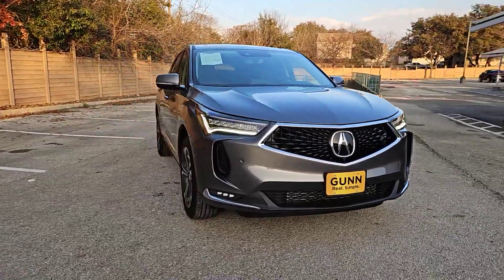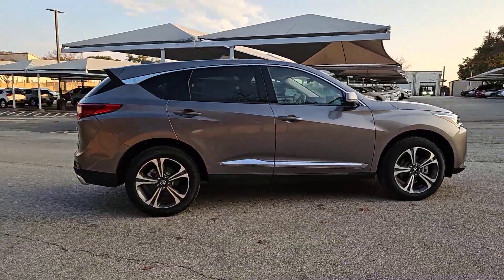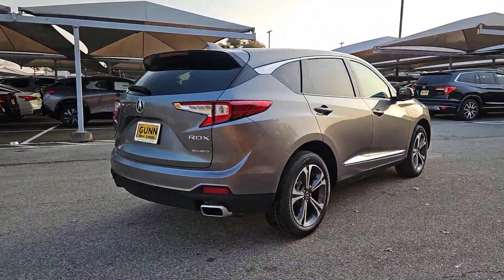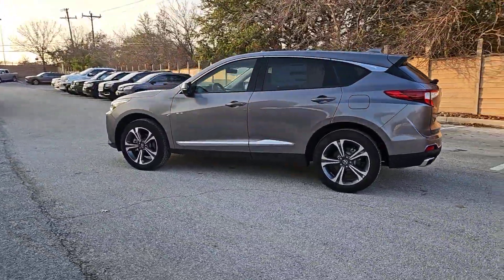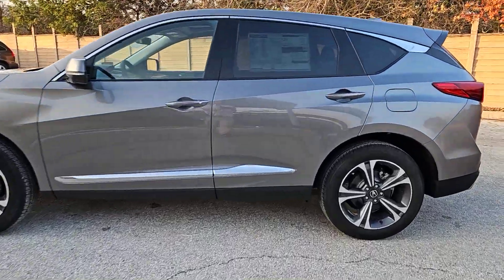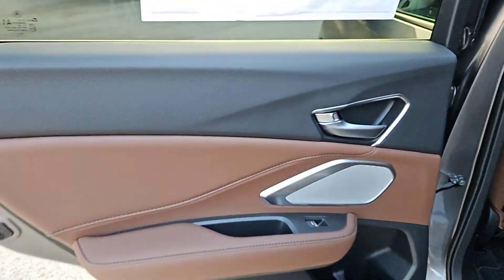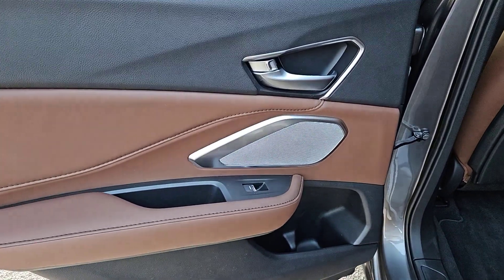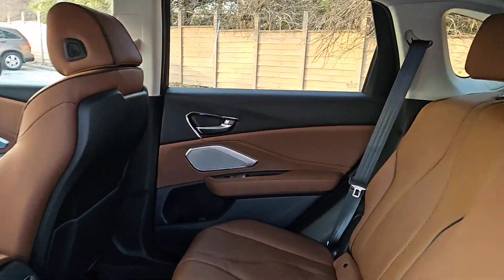2024 Acura RDX San Antonio, Austin, Houston, Dallas, Boerne, TX A24388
2024 Acura RDX w/Advance Package

Gunn Acura
11911 IH 10 W

2024 Acura RDX Advance Package 21/27 City/Highway MPG